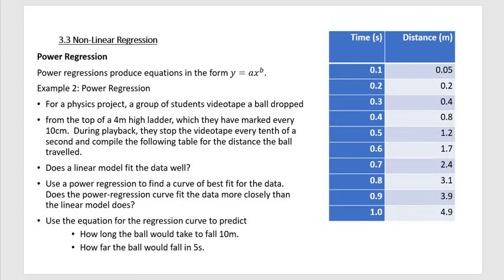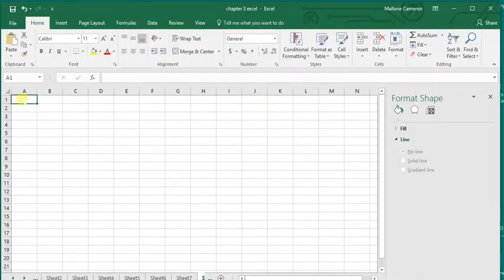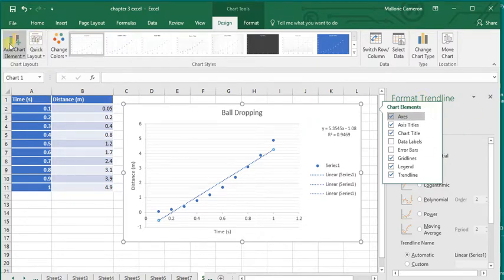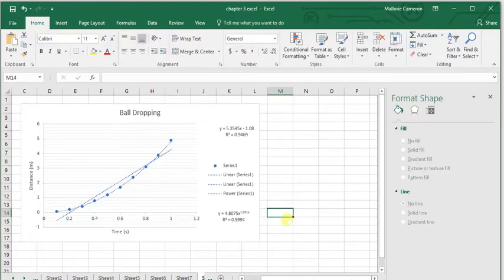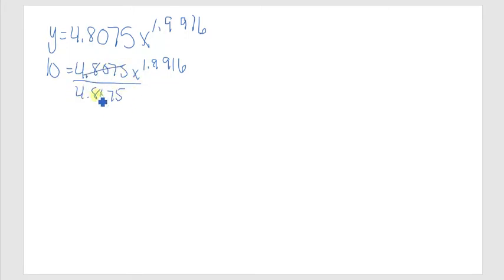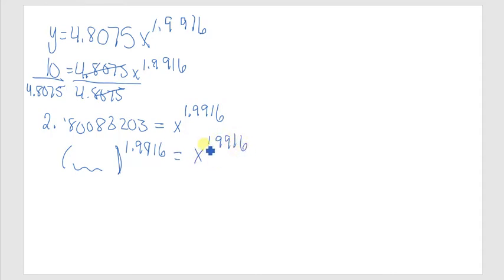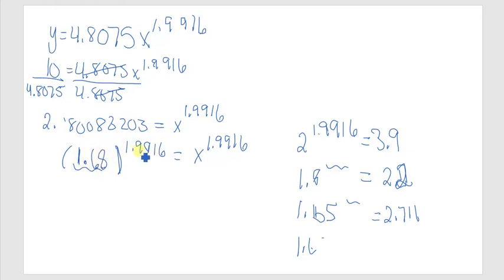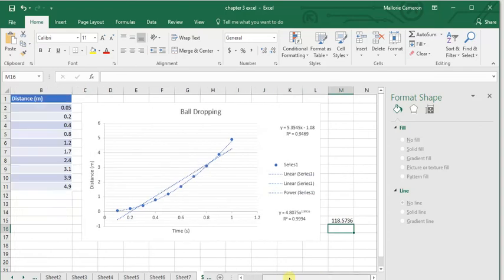MDM4U 3.3 Non Linear Regression Video 3